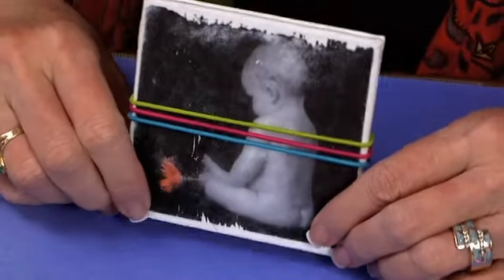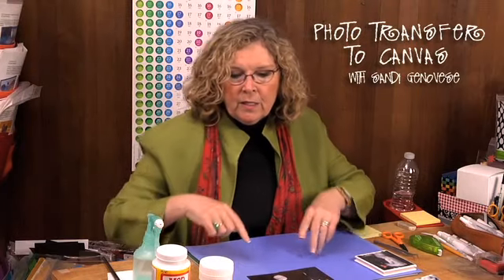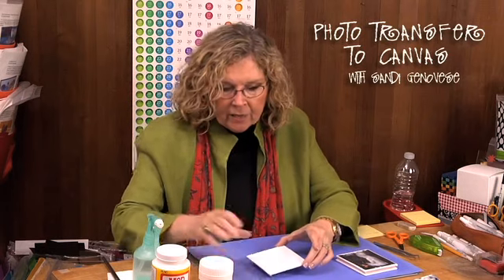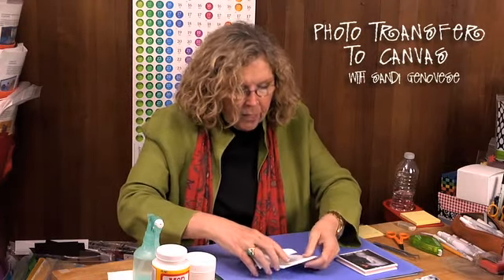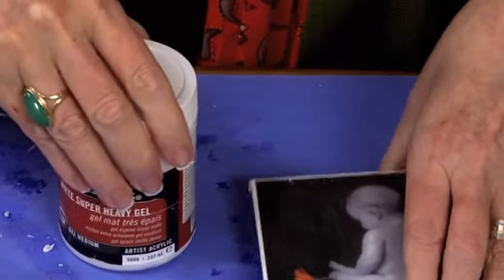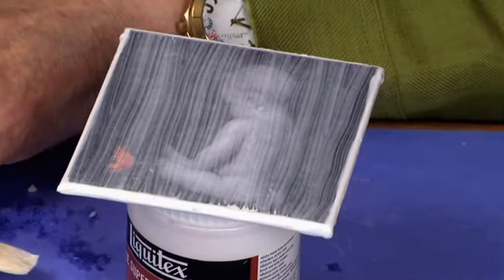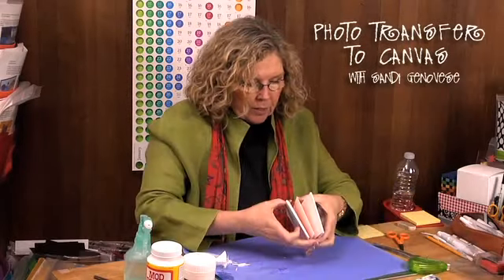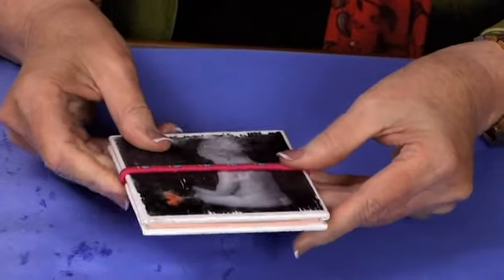Photo Transfer to Canvas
If you are starting to make a collection of fun summer projects for the kids…be sure to include this one.  They will love converting their favorite picture onto canvas.  The process is super easy and the results are fabulous!  This little book comes together with inexpensive mini canvas squares from the craft store and the interior pages are just a single accordion folded sheet of paper.  A perfect summer project!